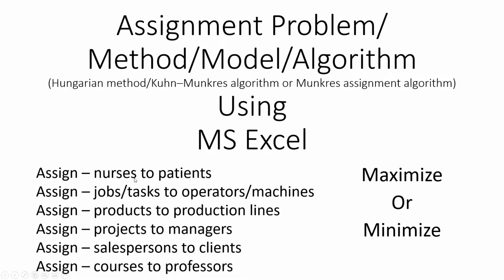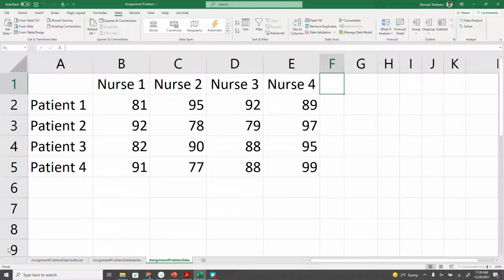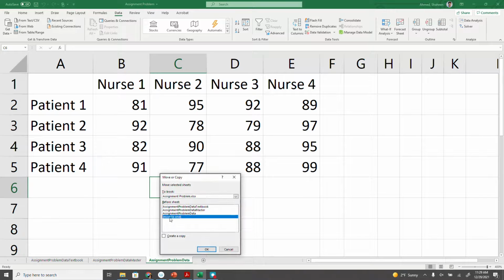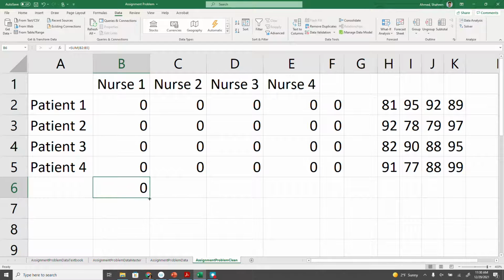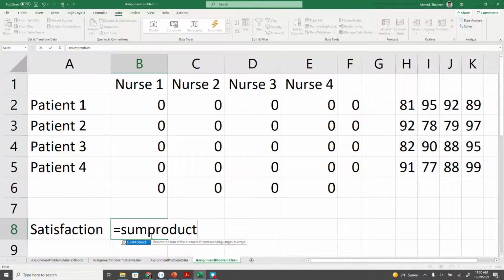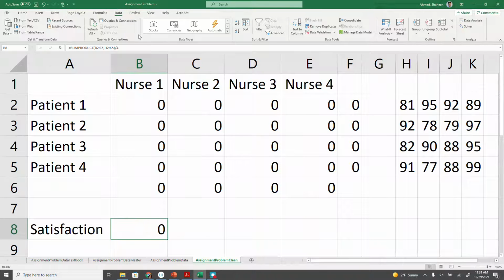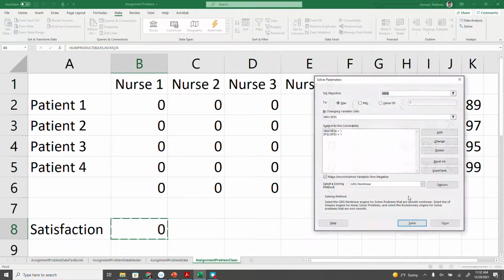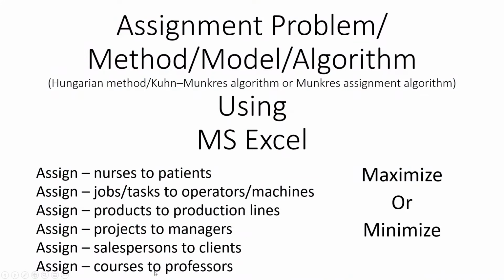Assignment Problem | Method | Model | Algorithm | Using MS Excel | Example Solved